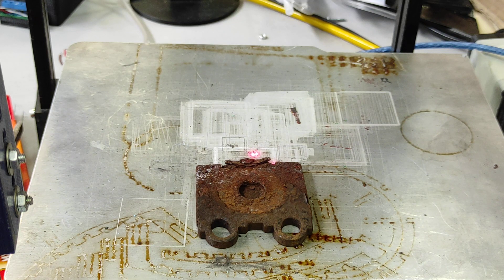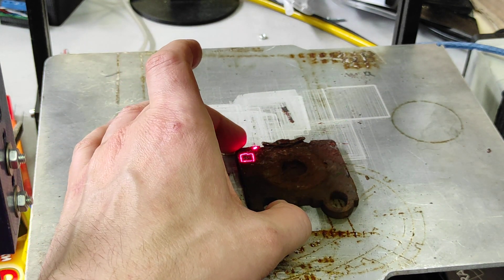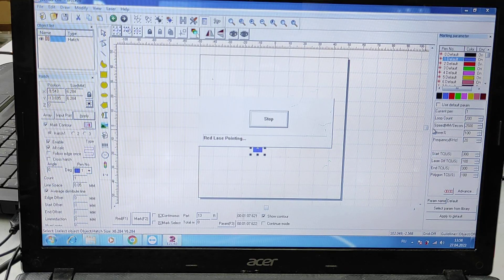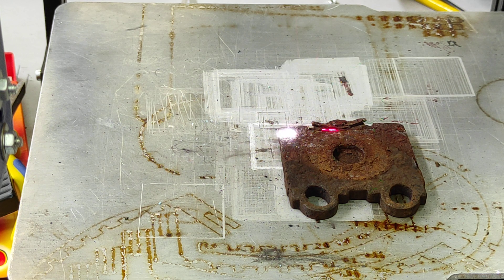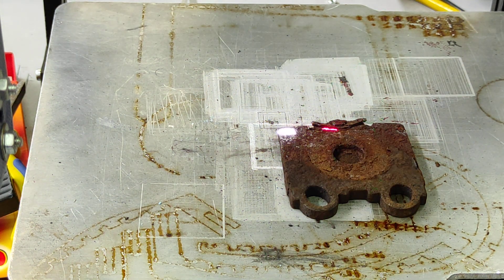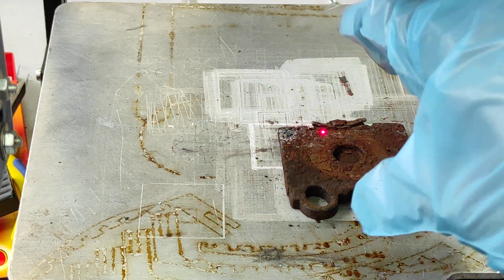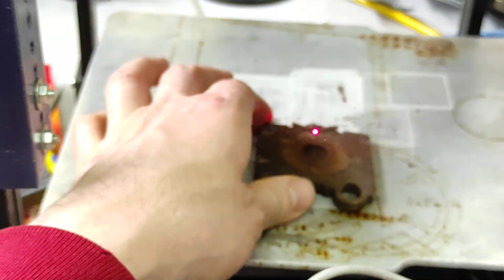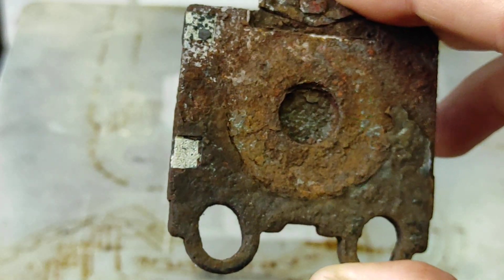Laser rust removal machine.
An Endurance laser rust removal machine - 10 watt DPSSL installed on a DIY galvo 3d printed frame